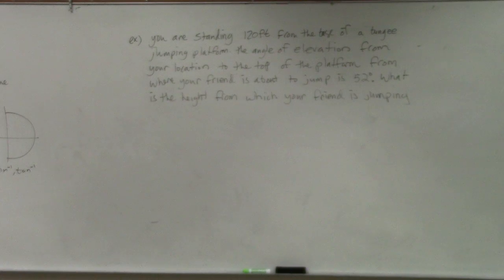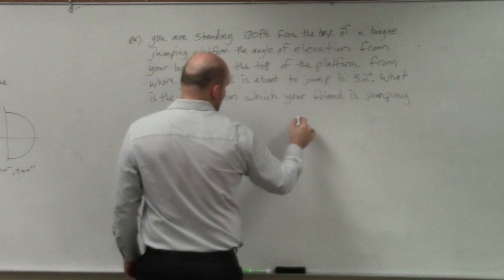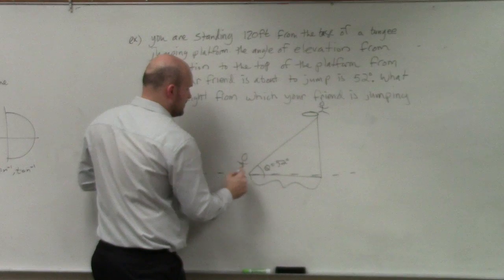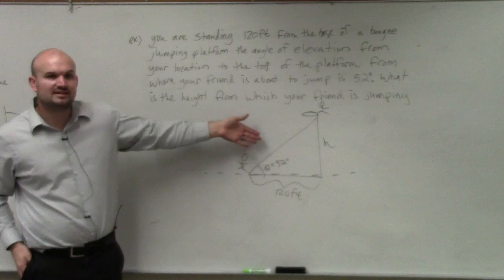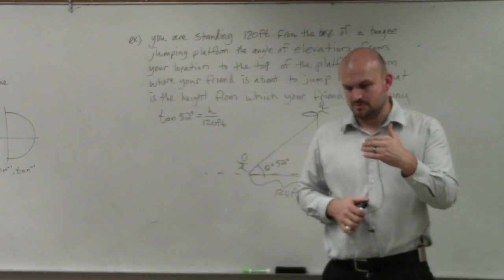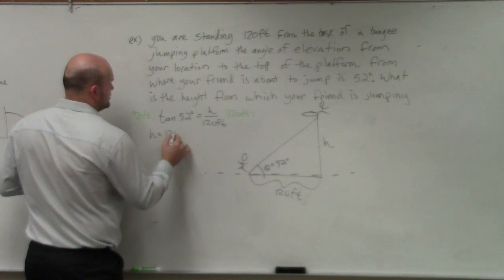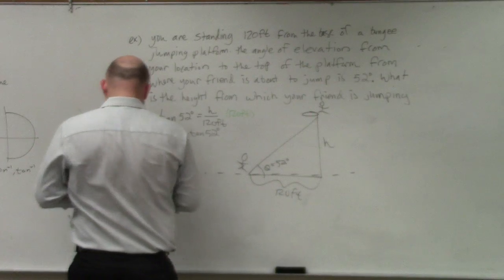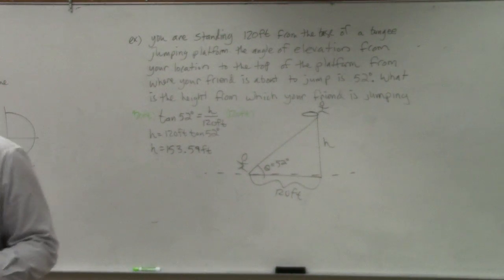Use trigonometry to solve word problem with angle of elevation